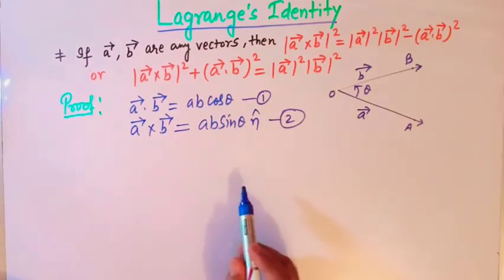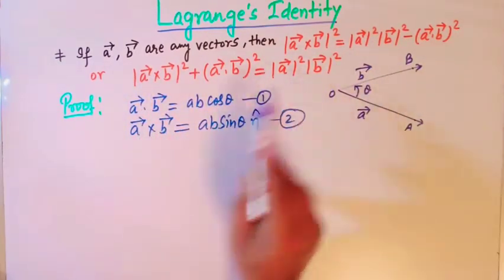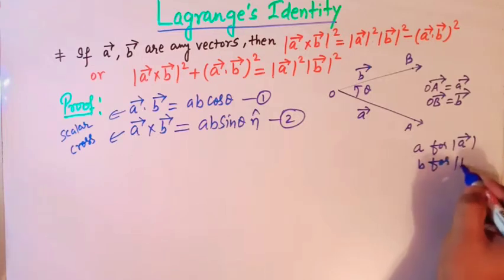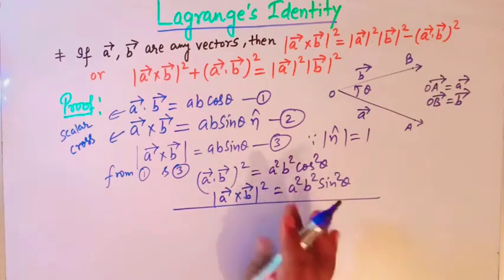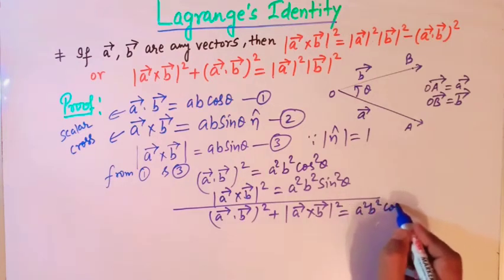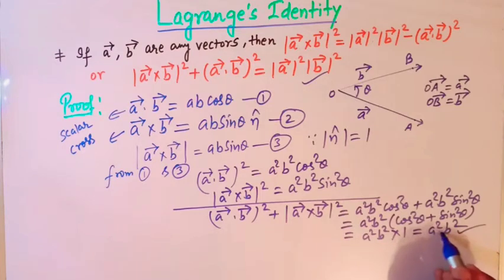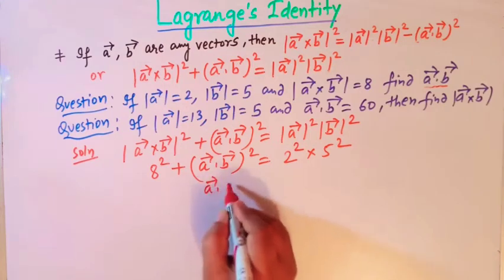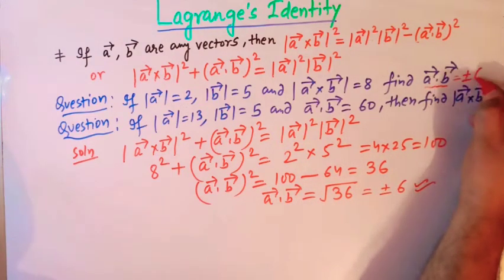Lagrange Identity -Relation between cross product and scalar product of two vectors.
How to derive Lagrange identity and application  of Lagrange identity in Vector Analysis.